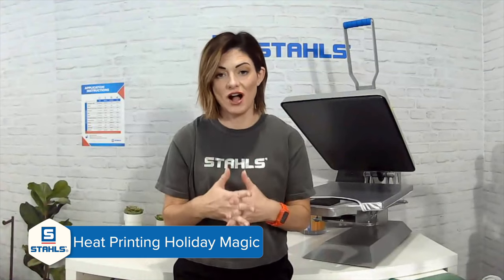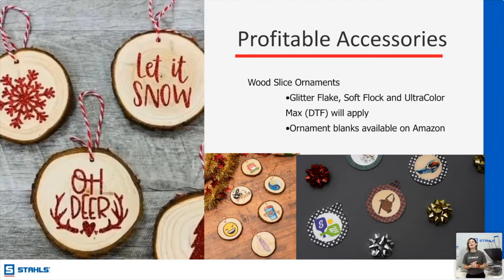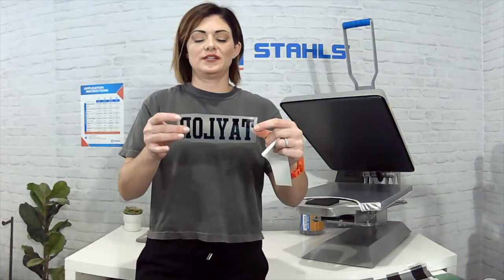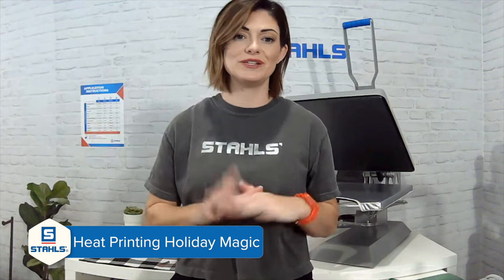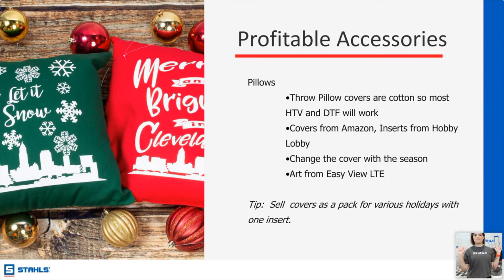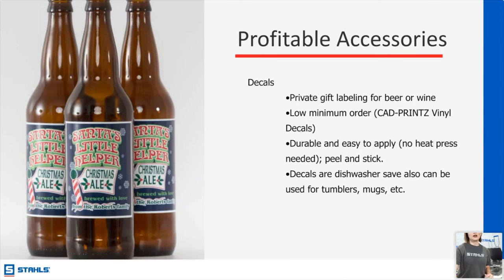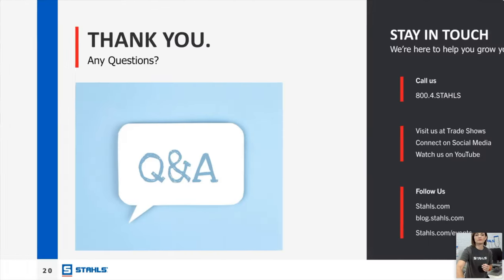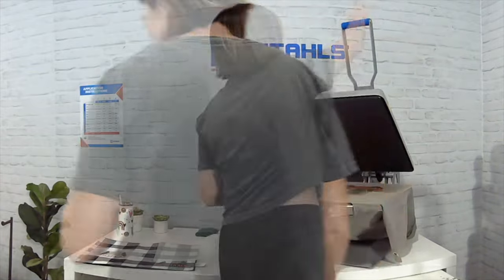Heat Printing Holiday Magic | DIY Holiday Gifts To Create & Sell [Webinar Replay]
Join Kelly from Stahls to learn all about different holiday gifts you can produce with your heat press.

With this webinar replay we offer up some easy DIY inspiration on using HTV and DTF transfers to grow holiday sales or create family or corporate gifts.

HTV & UltraColor Max Direct-to-film transfers are the perfect choice for printing holiday gifts! Not only do they offer the ability to create a unique and personalized touch that captures the spirit of the season with no minimum quantity requirements, making them ideal for creating one-of-a-kind gifts for friends and family.

The ability to personalize each item allows for a truly thoughtful touch—whether it's customizing festive apparel or creating personalized accessories. With the low cost (6 cents per square inch) pricing for UltraColor Max, it makes for an affordable option, especially during the holiday season.

There are also no color limitations, so you can produce photographic images! Easily print photos of pets or family members on accessories, t-shirts, fleece and more!

Learn more and shop quality HTV, heat presses, custom direct to film transfers and more